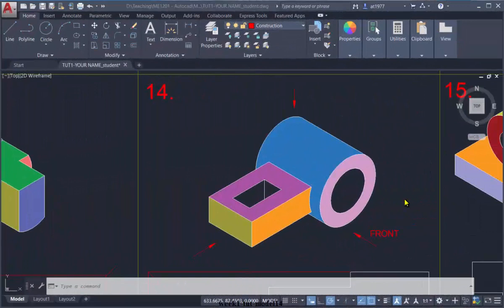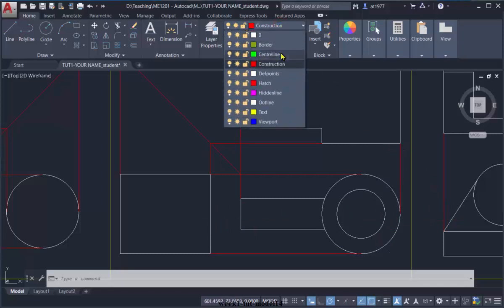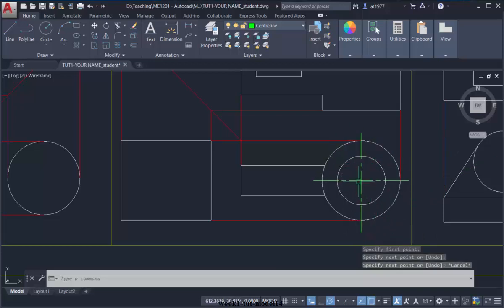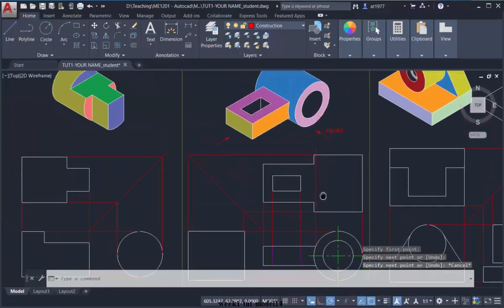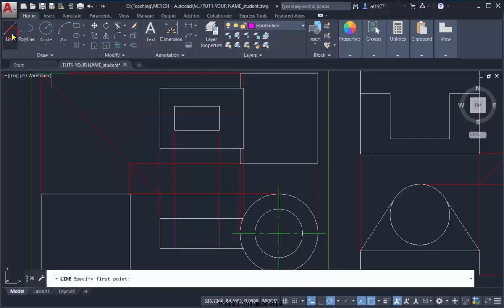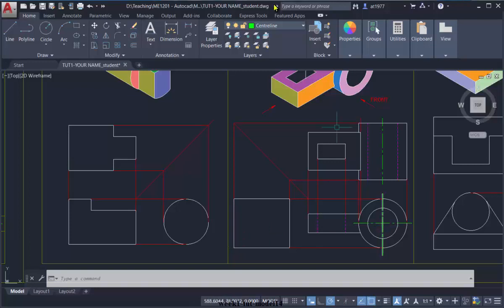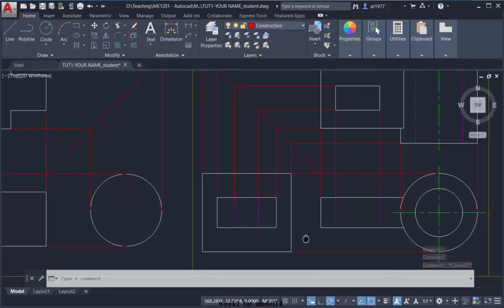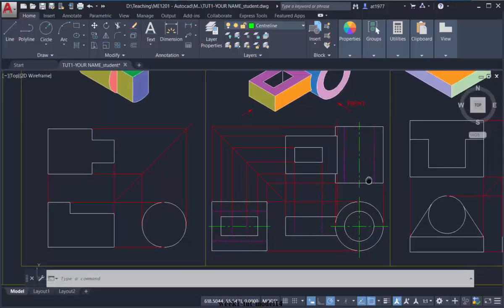ME1201 - Tutorial 1_Q14